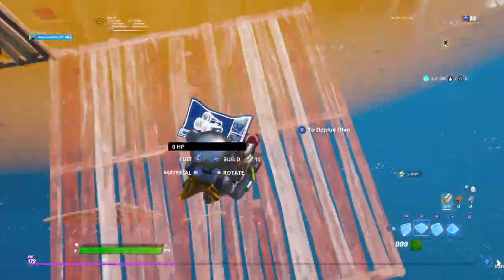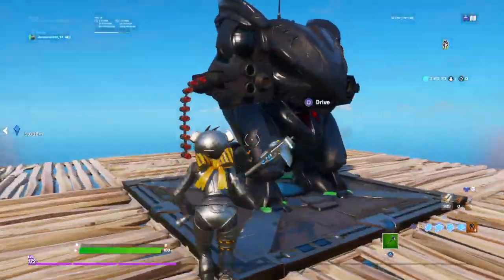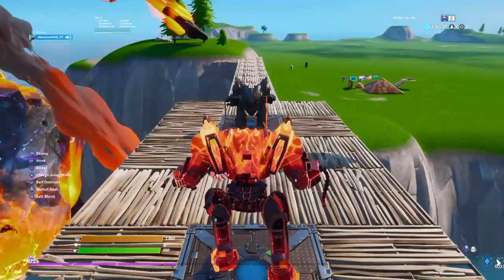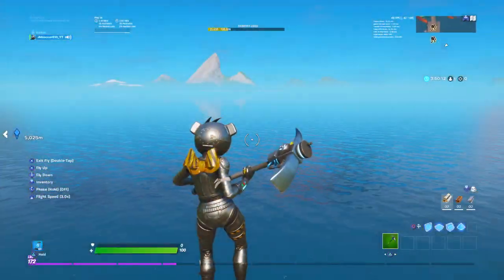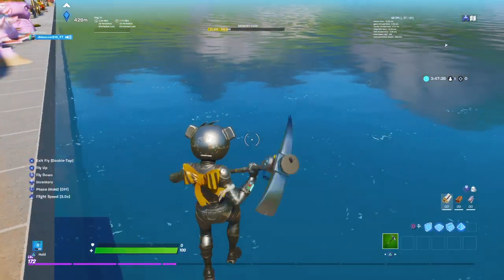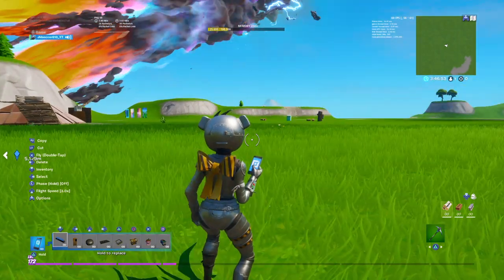GET MAIN ISLAND ITEMS CREATIVE (Season 3 Chapter 2( [UPDATED]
I’m Jeremiah & I am a fortnite youtuber making glitch videos, challenge videos, and overall fun videos. I am a person who will give you ways to succeed at fortnite even if it’s through glitches.

In 2018 I started this youtube channel just for a little fun. Now the channel is slowly growing and I hope it will become one of the greats. My family has had its ups and downs. my mom left and it’s been hard. When she left I shifted my focus to sports, video games, and this channel. I want to grow this channel for something more than just myself. I want to help you as my viewers. I don’t want to be one of those clickbaiters who are only in it for the 10 minute videos for ads and views. I want to help you as individuals and get you to help me grow this channel as a whole.

Follow along and get the real straight forward content you want to find when browsing youtube.